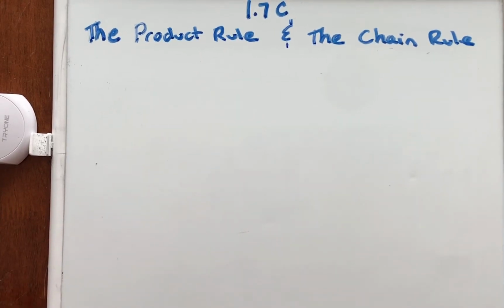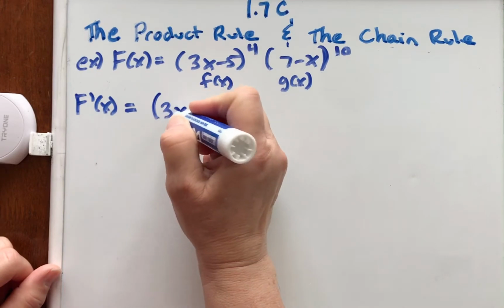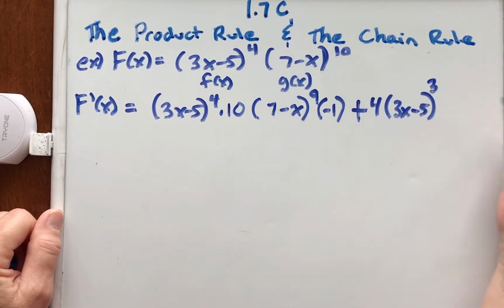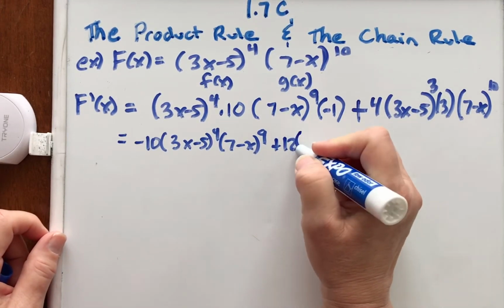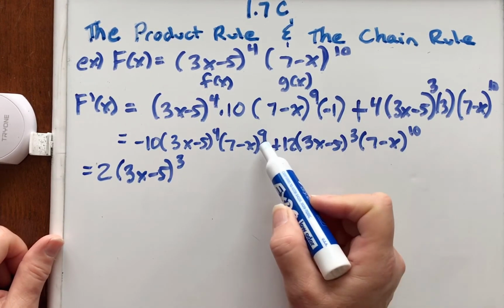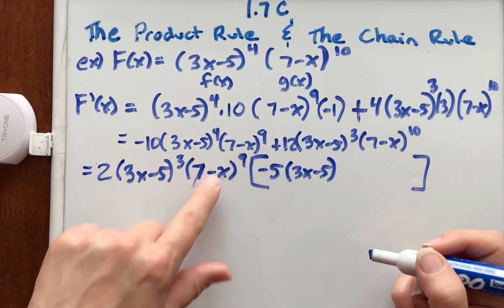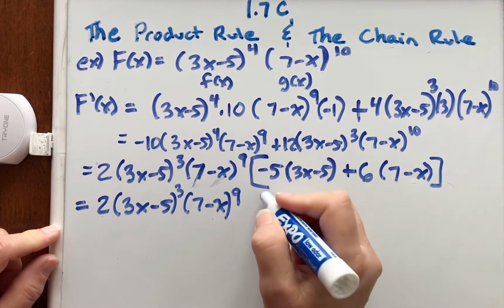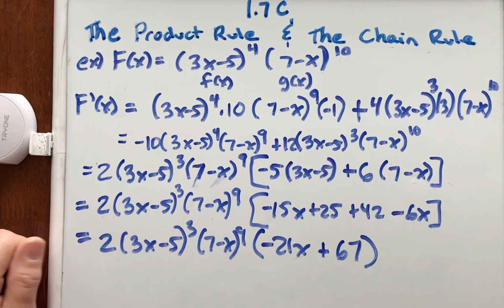1.7 C Math 130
CSUF Calculus  - Product  Rule with Chain Rule